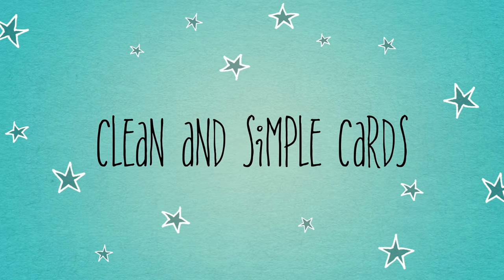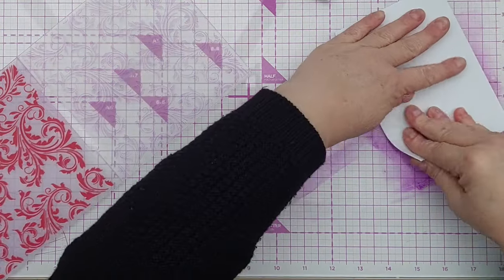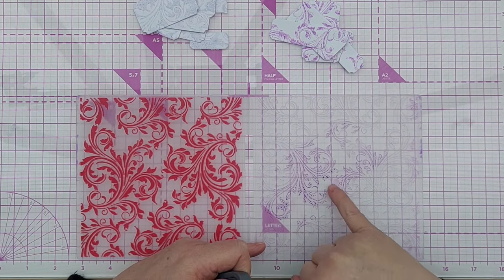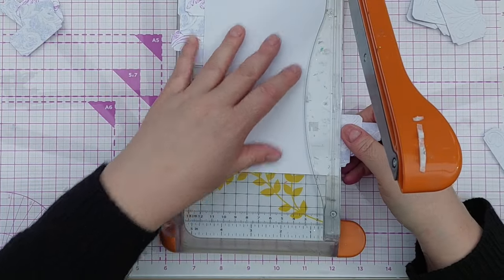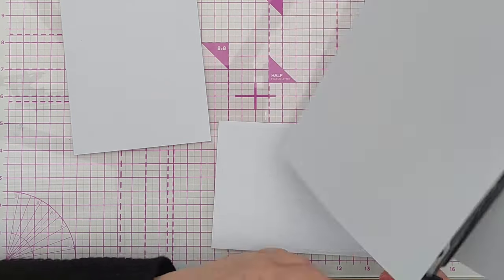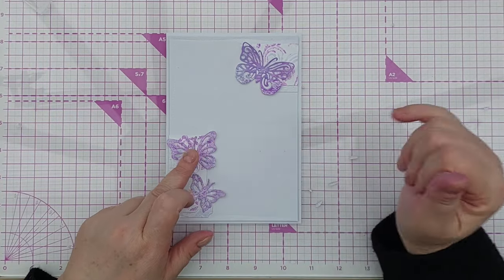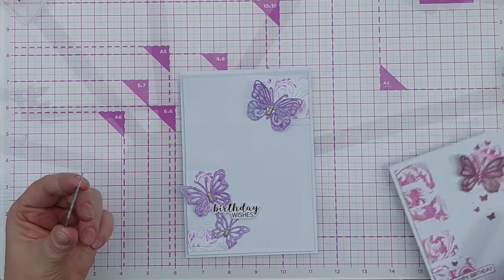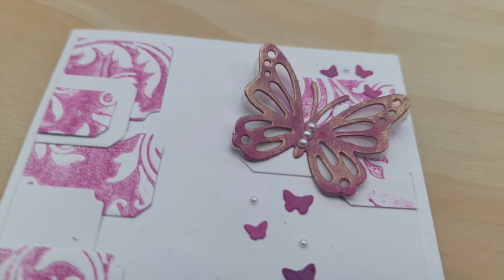Another Embossing Folder Idea! A Clean and Simple Birthday Wishes Card Tutorial [2024/48]